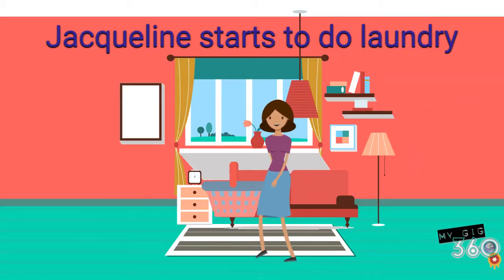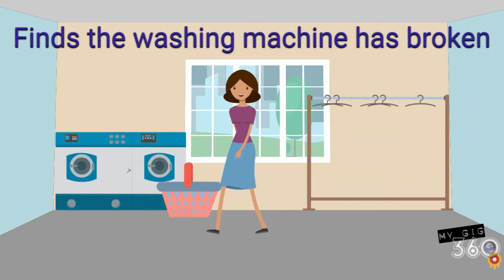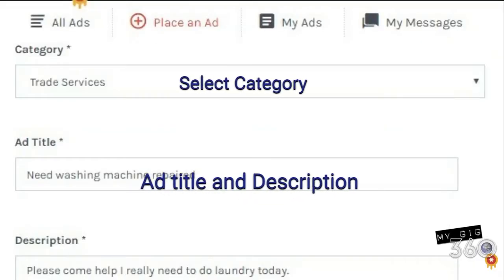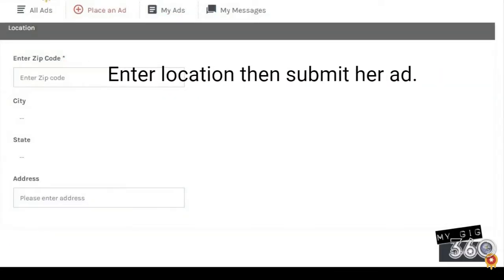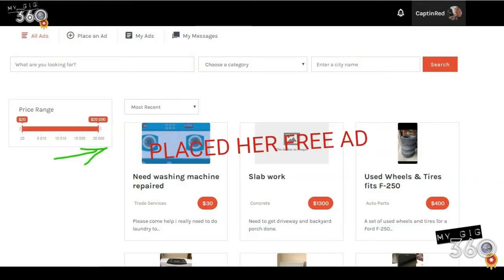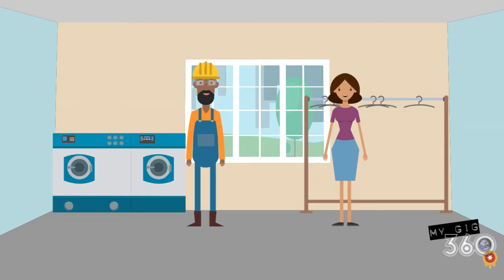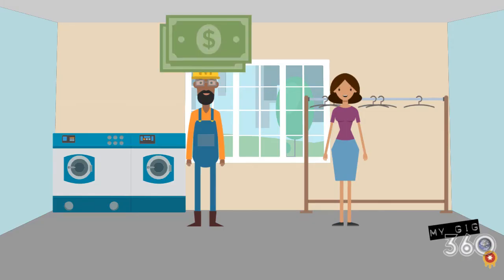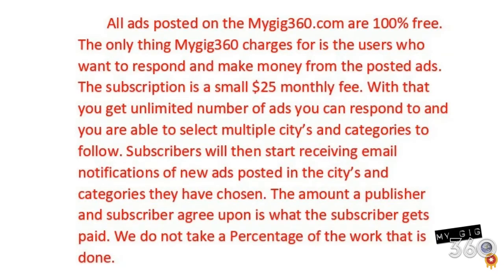Mygig360 start getting things at home fixed now. Best part is you name the price.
Having unexpected problems at home. Well put that pesky problem on Mygig360 and let someone else fix it at a price you decide.